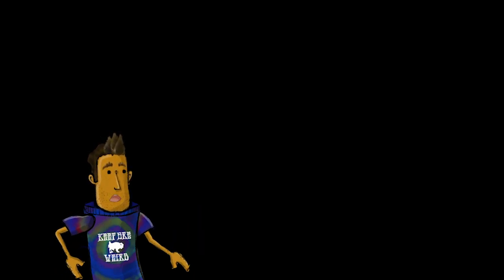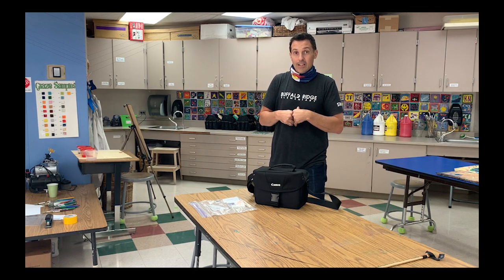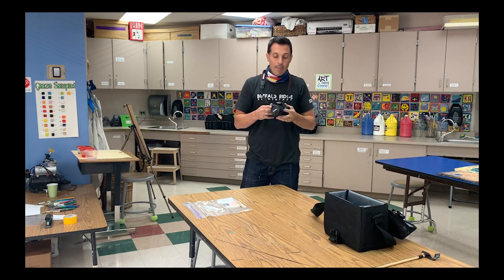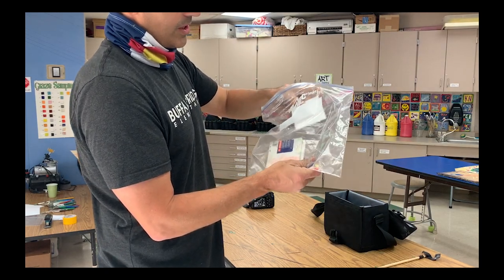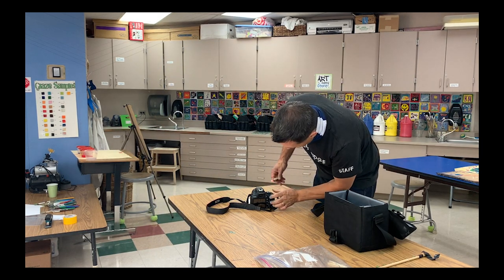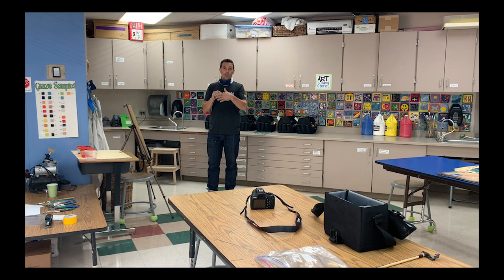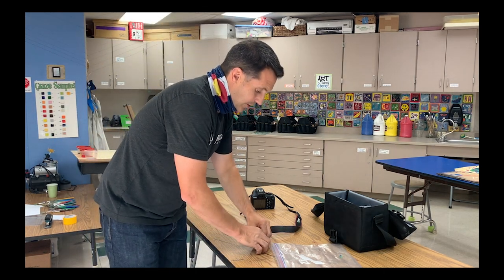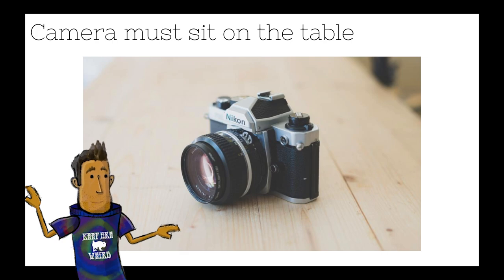4th Grade Light Writing Lesson